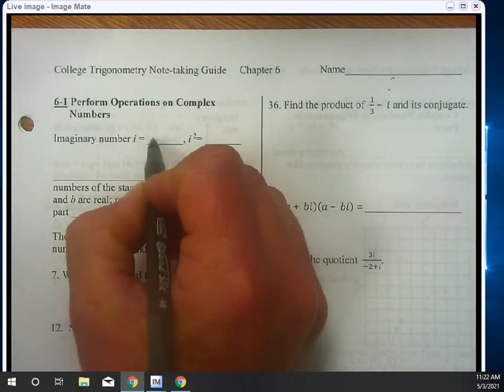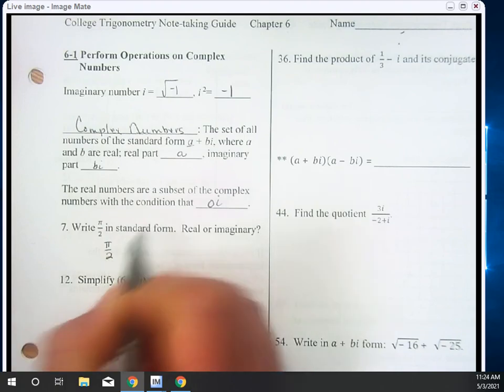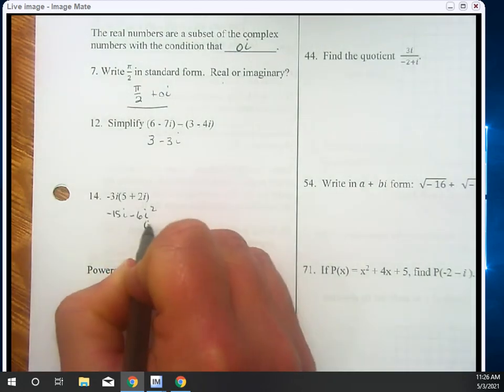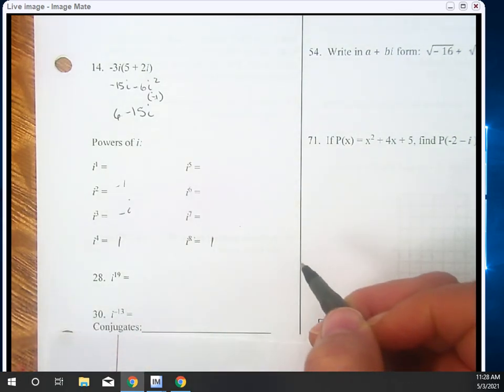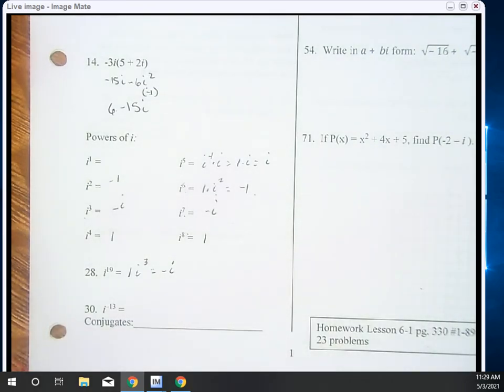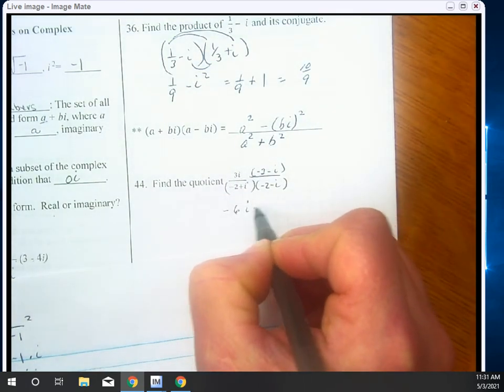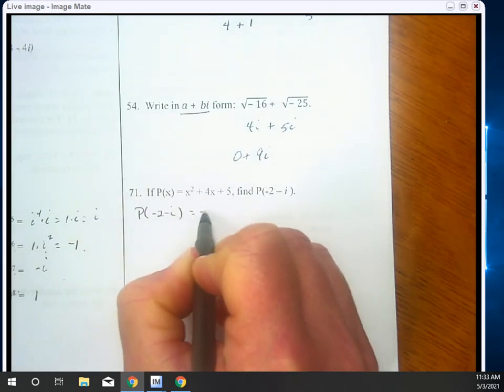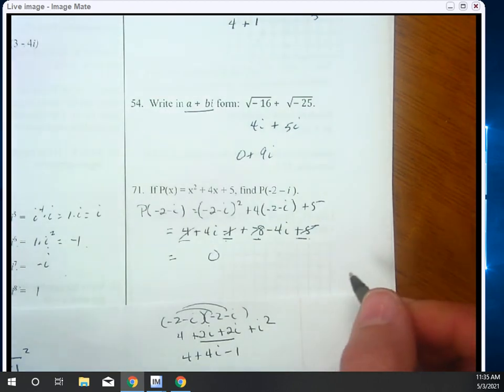Complex numbers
What is a complex number? Powers of i. Conjugates of complex numbers